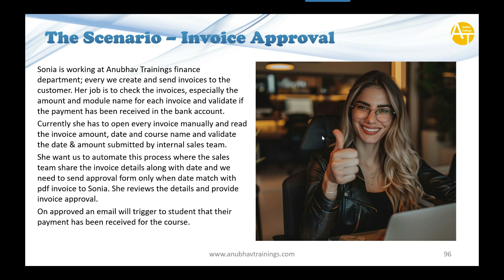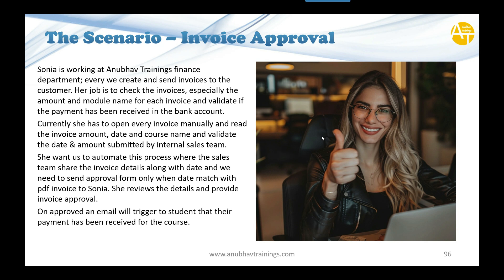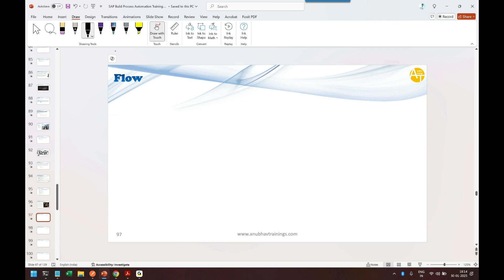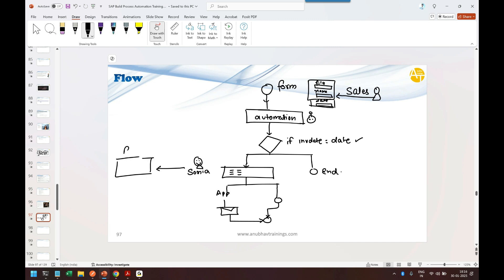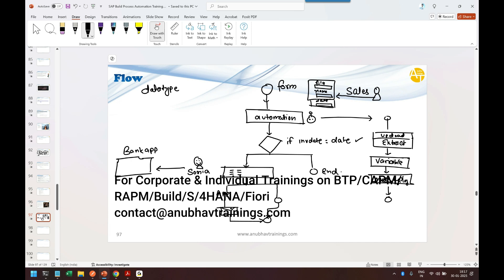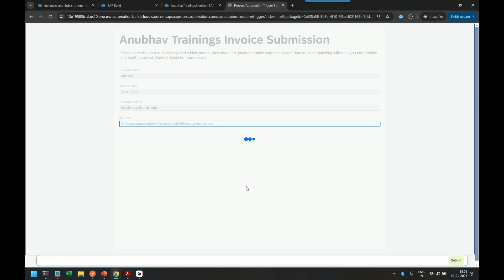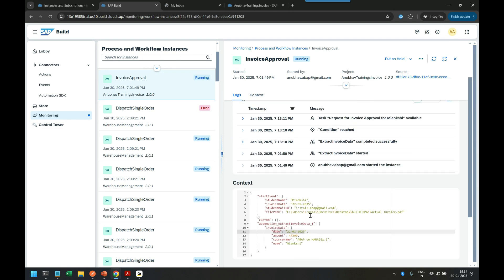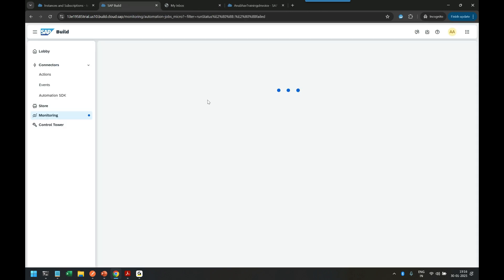S01E20 PDF Invoice Extraction using SAP Build Process Automation | PDF Invoice Processing by SAP BPA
In this step-by-step tutorial, we’ll walk you through the process of automating PDF invoice extraction using SAP Build Process Automation. You’ll learn how to design a workflow that intelligently reads invoice data from PDFs, extracts key fields like invoice number, date, amount, and vendor details, and stores them in a structured format.

✅ What you’ll learn:

Setting up SAP Build Process Automation

Creating an automation project for invoice processing

Using document extraction tools to capture data from PDFs

Triggering the process flow and handling exceptions

Storing extracted data in a destination system (e.g., Excel, database)

Whether you're an SAP beginner or looking to automate finance tasks, this tutorial offers a hands-on look at how SAP Build can streamline repetitive processes.

💡 Bonus Tip: Stick around till the end for a pro tip on customizing the extraction logic for different invoice formats!